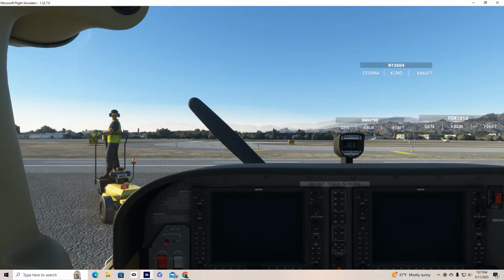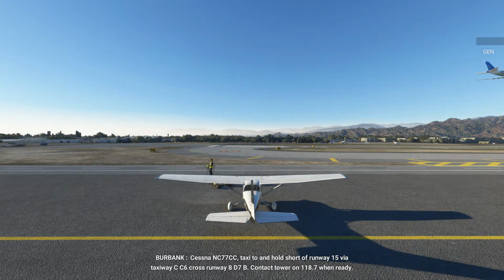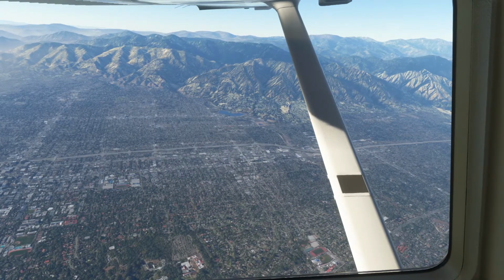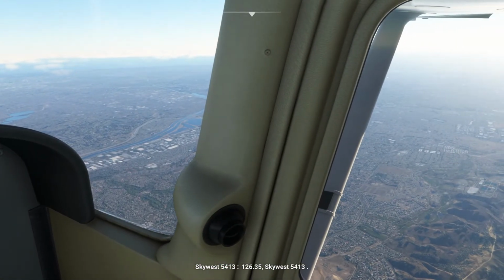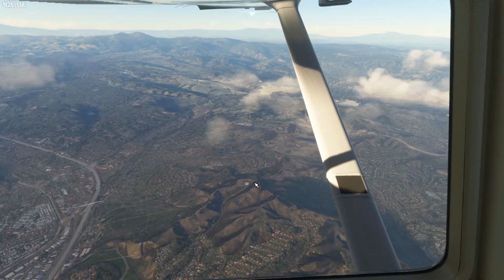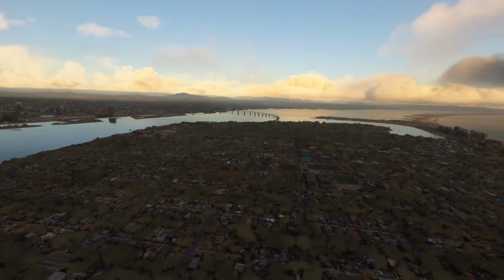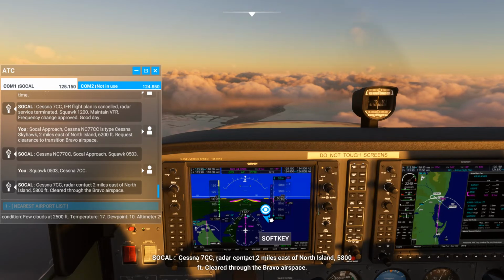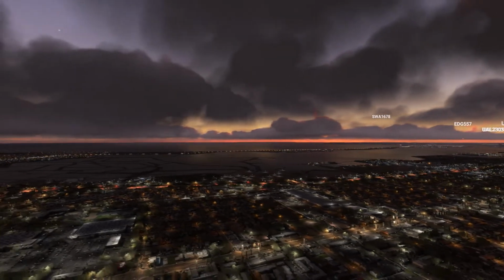Garmin G1000 Flight Plan From Scratch KBUR to KNRS C172 SkyVector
GPU: NVIDIA GeForce RTX 2080 SUPER
CPU: Intel(R) Core(TM) i7-9700K CPU @ 3.60GHz
Memory: 16 GB RAM (15.92 GB RAM usable)
Current resolution: 1920 x 1080, 165Hz

0:00 Building Flight Plan G1000
18:58 Take Off and Climb
33:29 Cruise
1:21:23 Approach
1:27:52 Landing